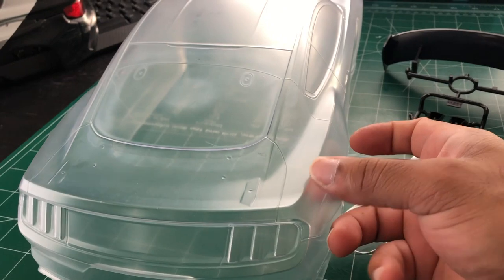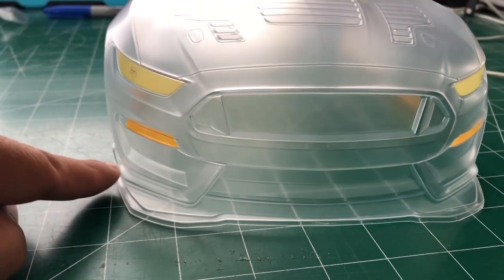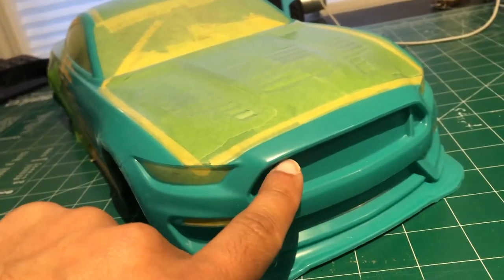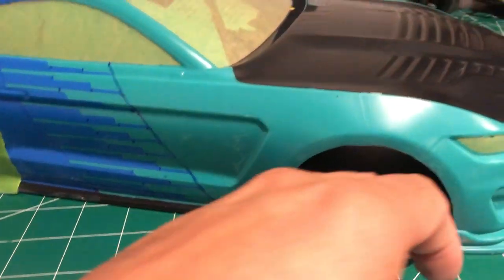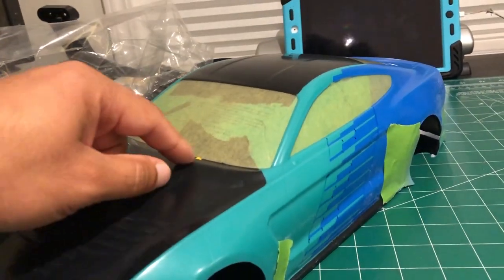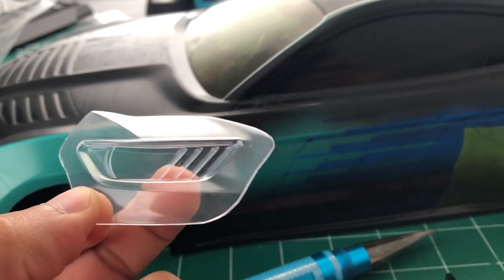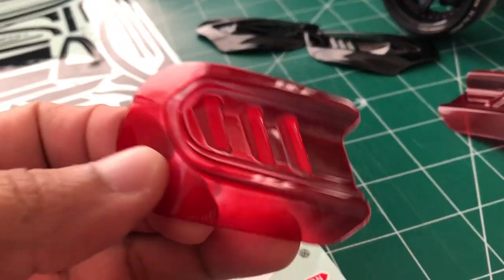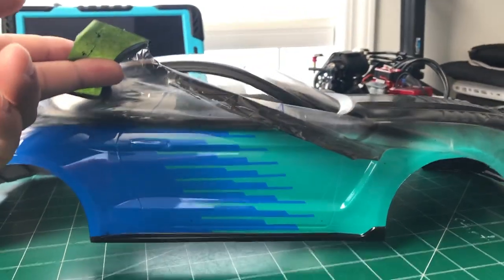Tamiya Ford mustang gt4 falken livery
just painting a tamiya Ford Mustang gt4 with the falken livery or just the colours lol. Paint Tamiya ps-54 ps-30 ps-1 ps-5.